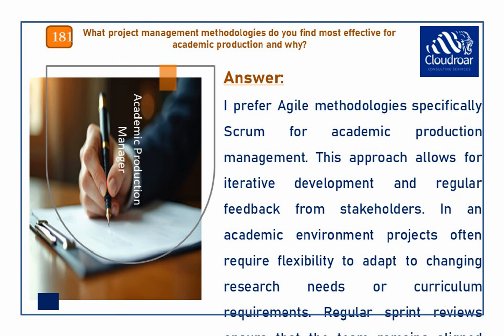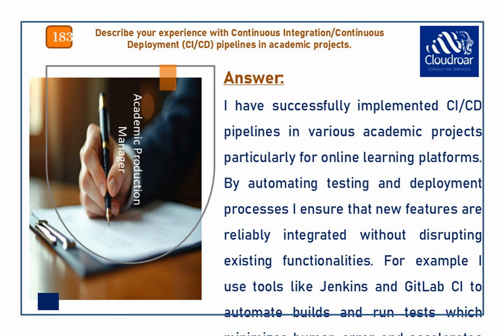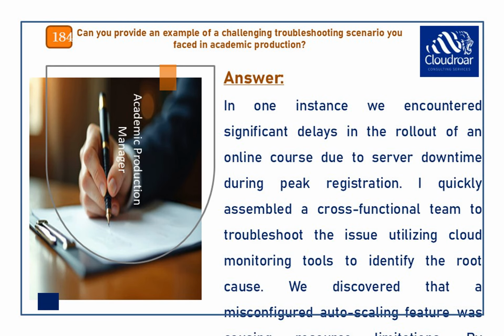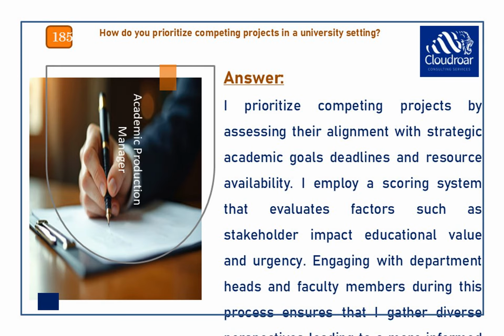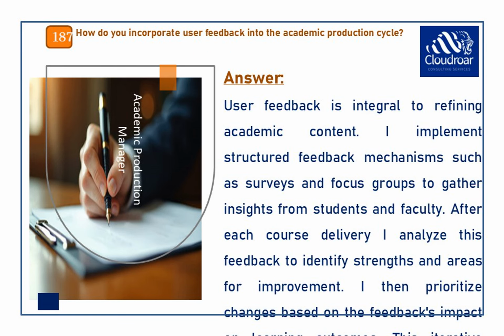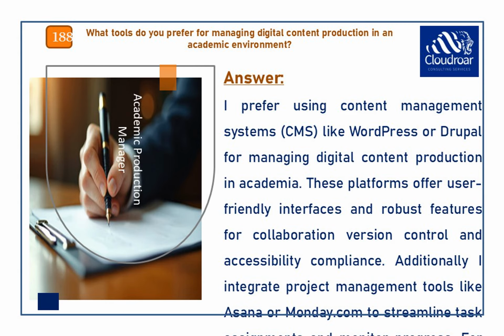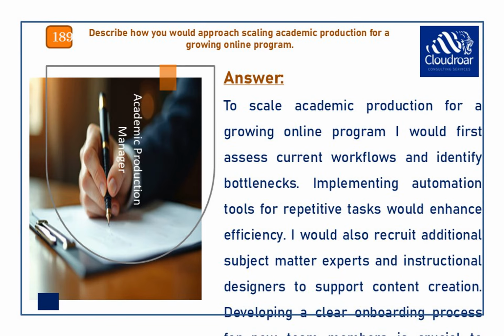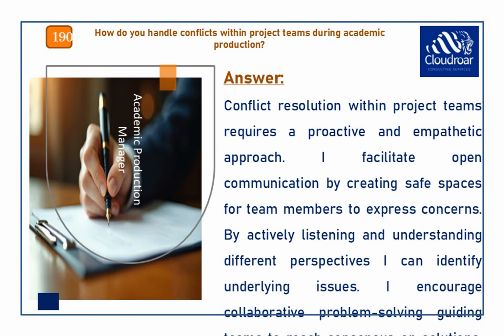Top 10 Academic Production Manager Interview Questions and Answers For 2025 | Part 19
Are you preparing for an interview as an Academic Production Manager? Look no further! In this video, we dive into the 'Top 10 Academic Production Manager Interview Questions and Answers for 2025.' Whether you're a seasoned professional or just starting your career in academic production, our expertly crafted answers will help you impress hiring managers and stand out from the competition.

In Part 1 of our series, we cover essential topics such as project management, collaboration with educators, and innovative production techniques. Join us as we provide insights on how to articulate your experience effectively, showcase your problem-solving skills, and demonstrate your understanding of the academic environment.

Don't miss out on tips that could be the key to landing your dream job! Let's get you ready for success in 2025!